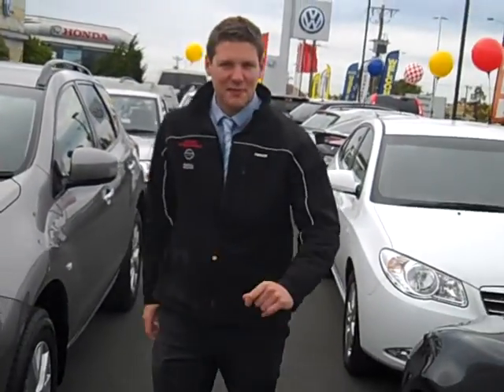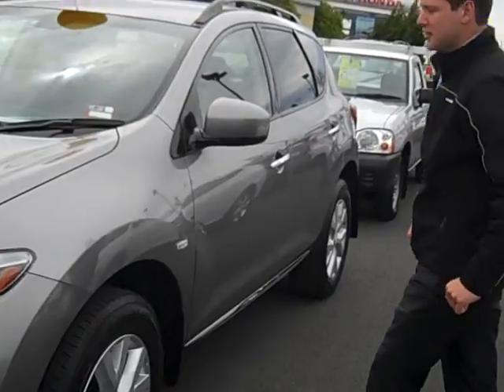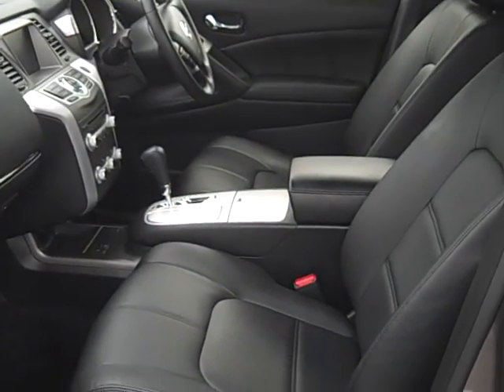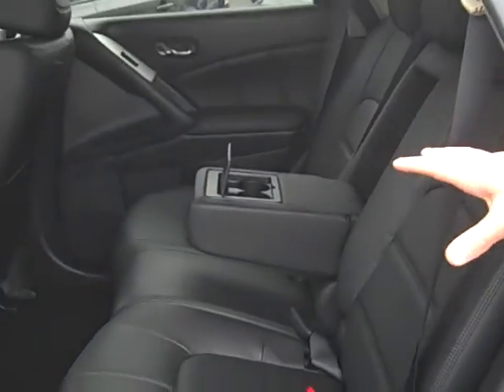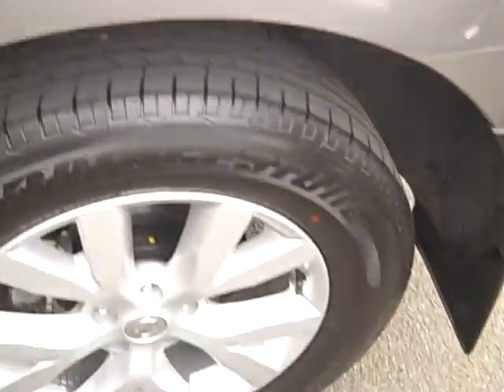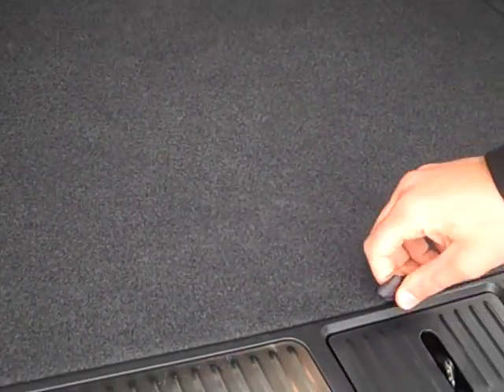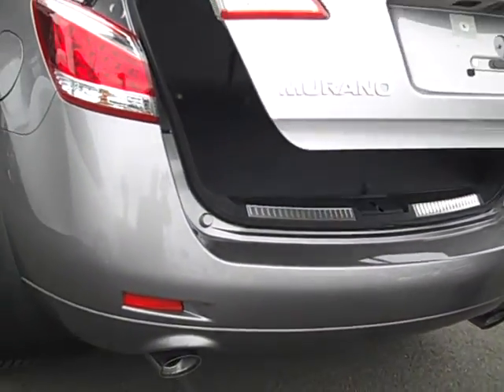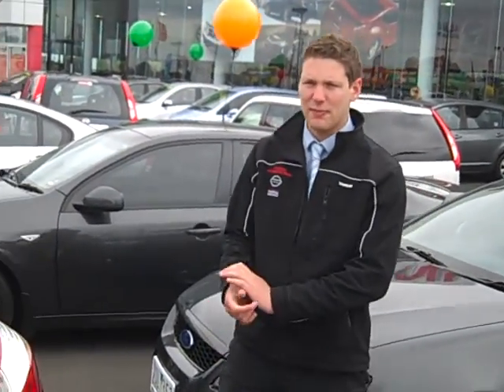2012 Nissan Murano ST Factory Demo | Available at Werribee Nissan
Low kilometres, leather seats, electric windows, automatic, great boot space and electric heated drivers and passengers seats.

Please call one of our sales professionals today to arrange a test drive or appointment. We are open 7 days per week, or if you can't come to us, we will come to you at a convenient time day or night.
We offer competitive finance packages to approved applicants on-site. Ask us about trading-in your old vehicle to make your purchase simple and easy.
We are part of the largest privately owned dealership group in the Western Suburbs and only 15min from the CBD. Free service loan cars are available when servicing with our state-of-the-art facilities.